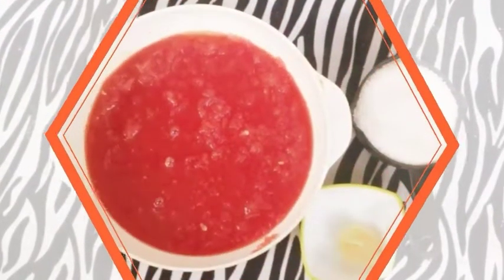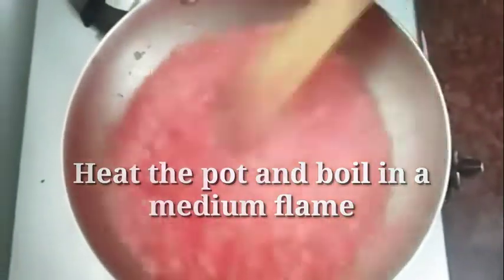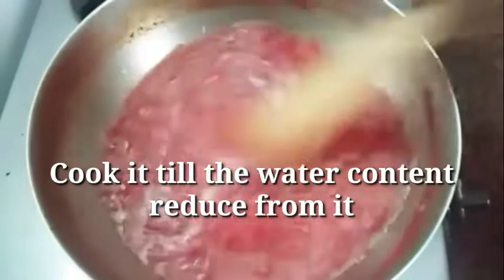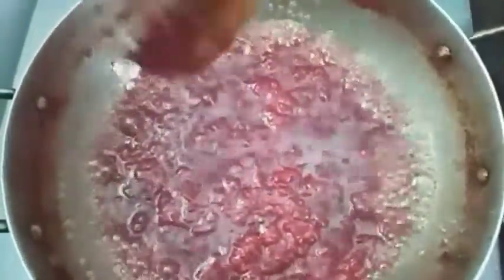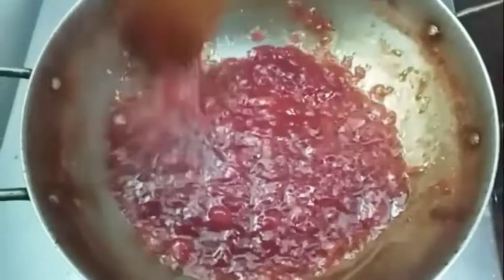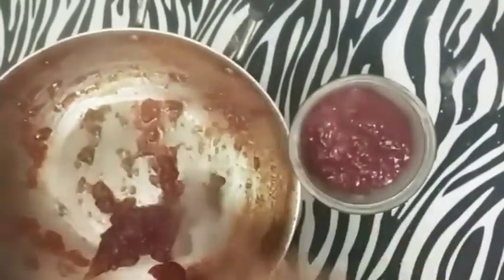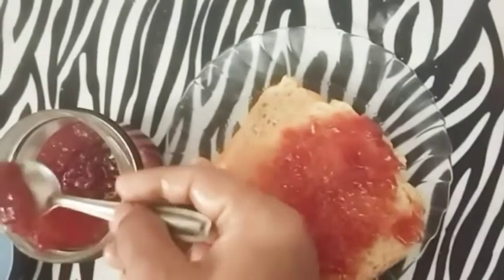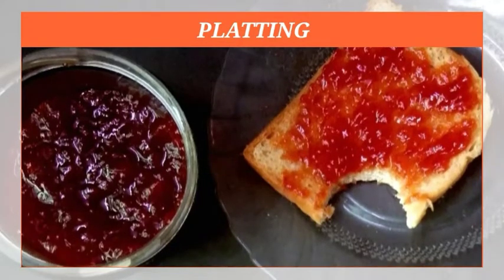Home made Watermelon jam in Tamil | How to make homemade jam | simple and tasty | jam recipe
Today I have prepared Home made Watermelon jam in Tamil | How to make homemade  jam | simple and tasty | jam recipe with only 3 ingredients and without adding any preservative.Its a very
colorful jam that you can give to your children without any worries.Do it a try and let me know the feed back.If you

Ingredients :

1.Watermelon   - 250 grams (5 to 6 cups) Or according to your need
2.Lemon juice  - 1 tbsp
3.Sugar        - 1 cup
4.Rose Water   - 1 tsp (optional)